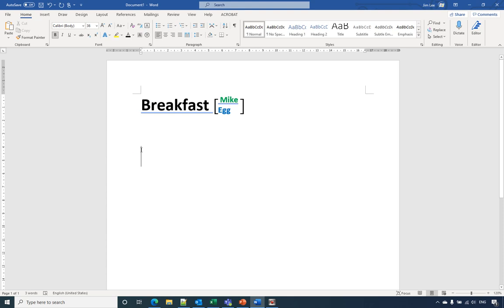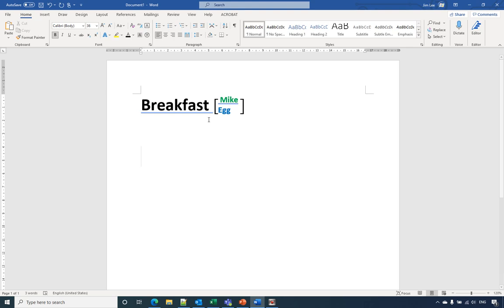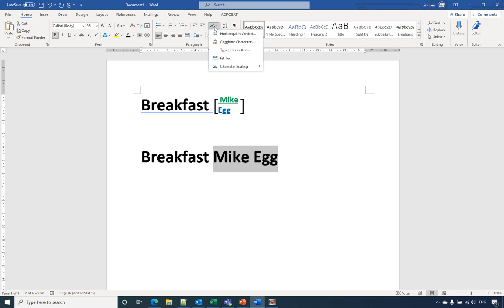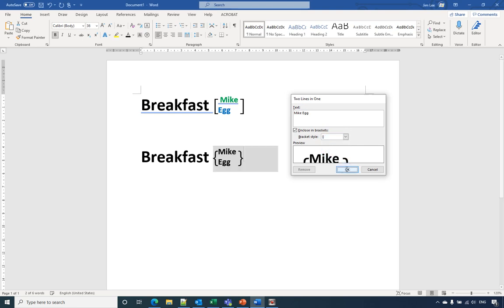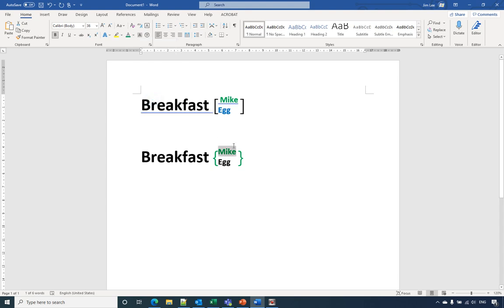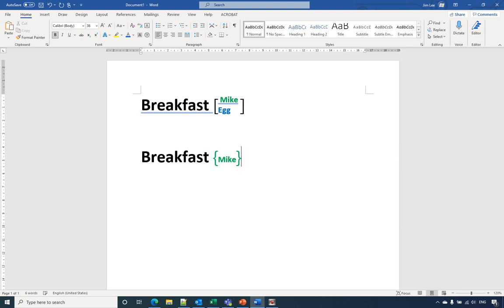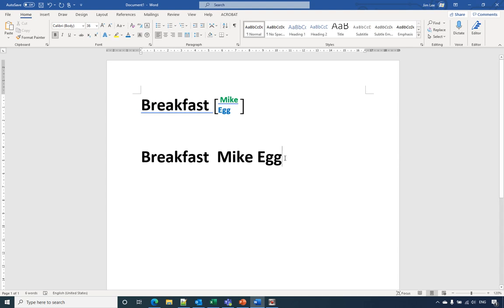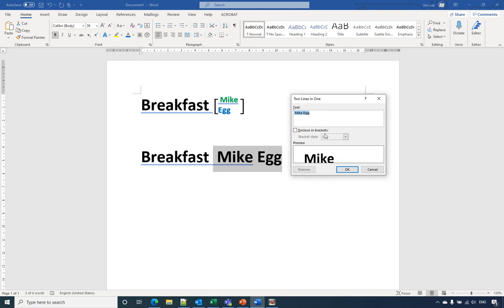MS word how to do two lines in one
How to Enter Two Lines of Text in One Line in Word:
1. In the Home tab of MS Office Word
2. Select Layout
3. then select Two Lines in One…